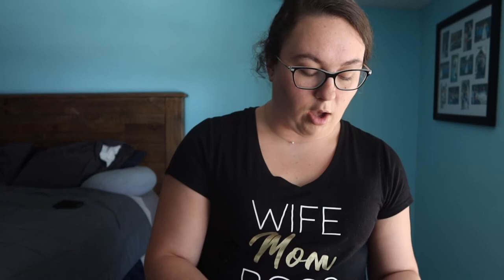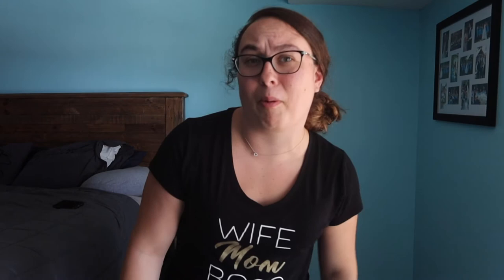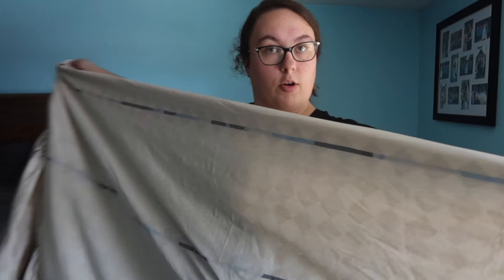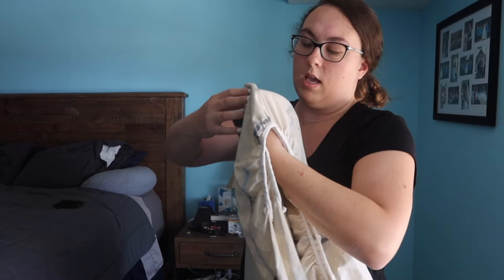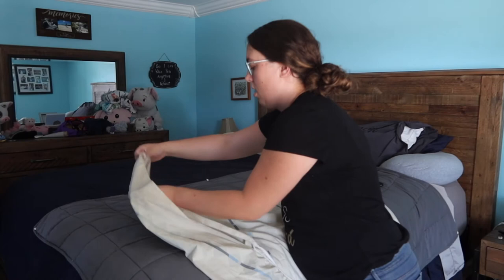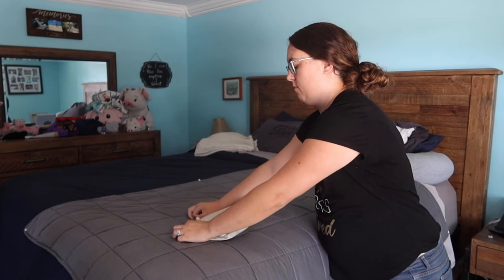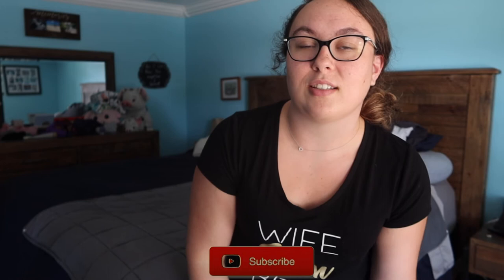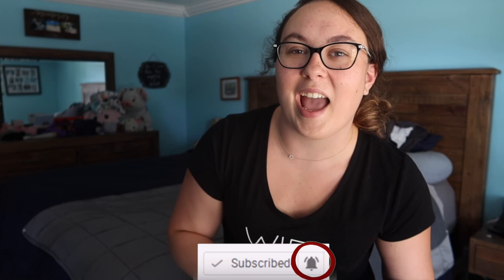How to fold a Fitted Sheet | Tutorial under 3 minutes!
Hey Y'all,

I follow a lot of cleaning channels and noticed a lot of people didn't know how to fold a fitted sheet so I figured I'd share my knowledge with y'all! I hope you enjoy this fast tutorial on how to fold a fitted sheet!

**I OWN ALL RIGHTS TO THE PHOTOGRAPHY AND CLIPS IN THIS VIDEO. Unless noted otherwise.**